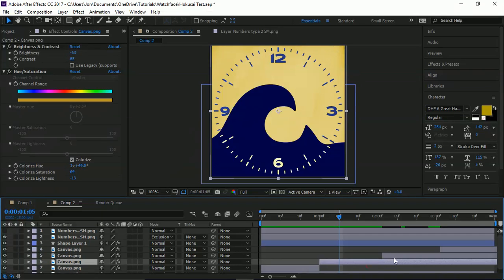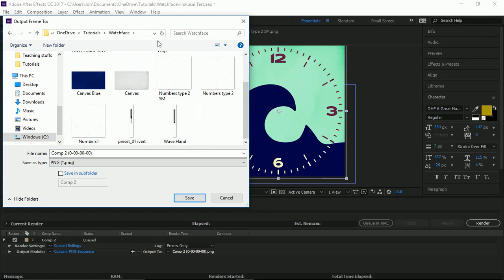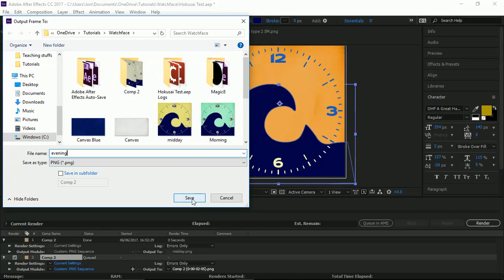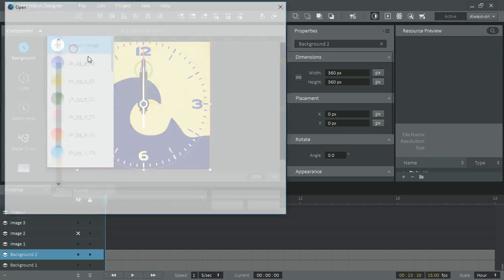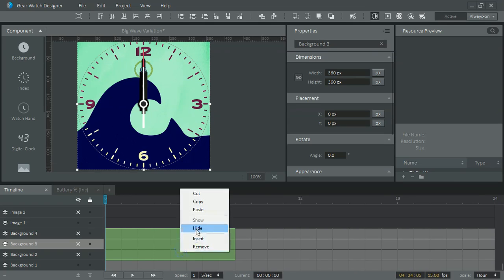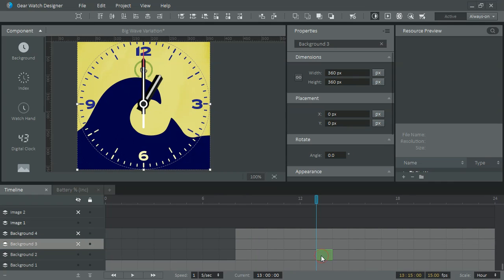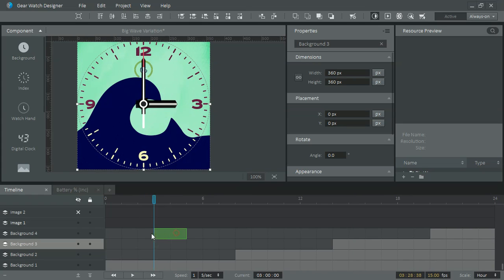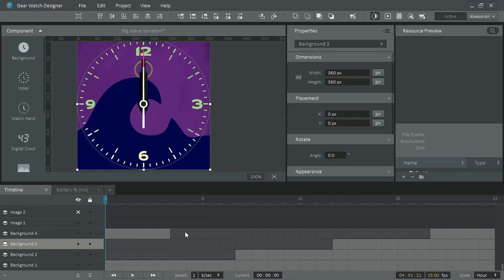Gear Watch Designer | Smart Watch Face | Tutorial Using the Timeline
This is part 2 or a follow up looking at how you can use a timeline to have different images load at different times.

This tutorial will cover how to use Samsungs software for smart watch face designing. Learn how to use gear watch designer for Samsung gear s2 and 3. This will demonstrate creating a watchface from start to end. The design is minimalist and inspired by the great wave by Hokusai. On top of that you can download the finished product for free.